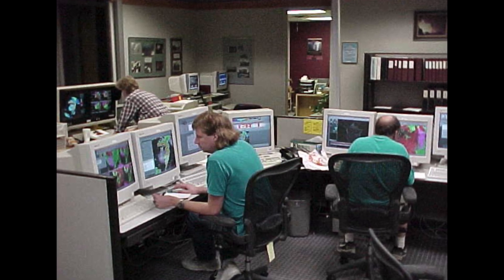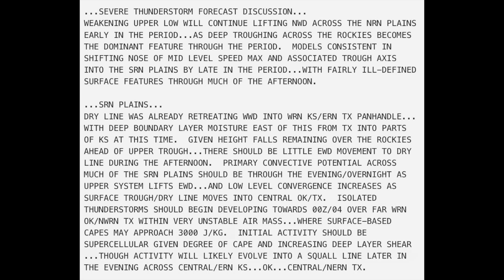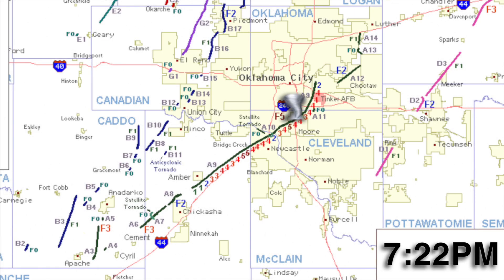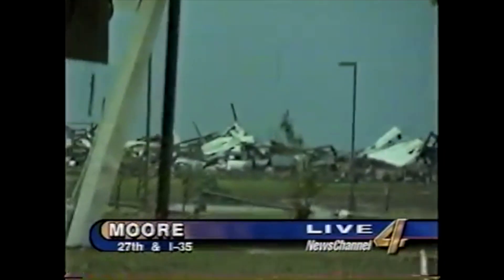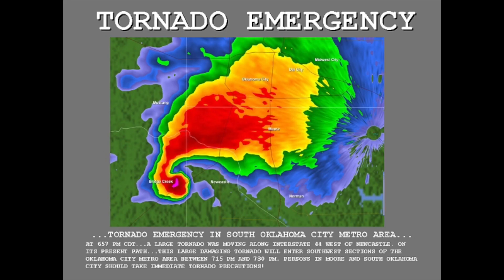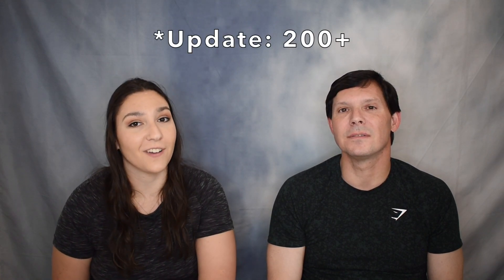1999 BRIDGE CREEK/MOORE, OK F5 CASE STUDY | Tornado Talk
In this video we're breaking down the most famous tornado of the May 3-4, 1999 Great Plains Outbreak. Just what went into creating the devastating tornado that set the record for fastest winds ever recorded?